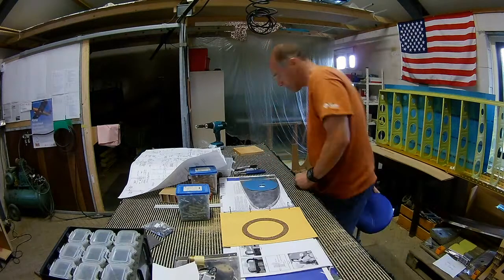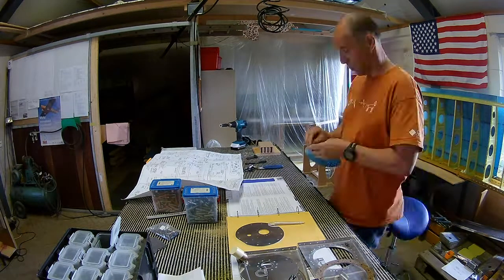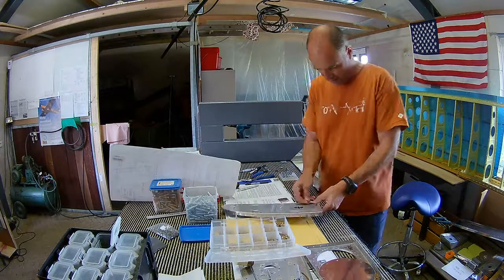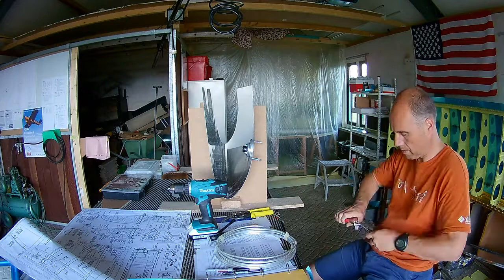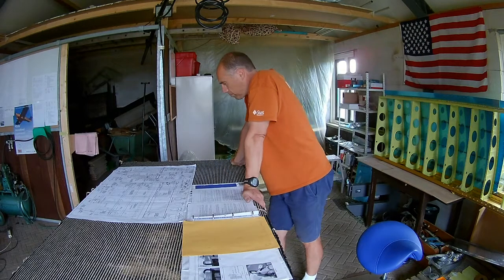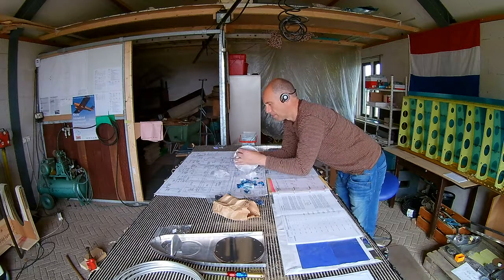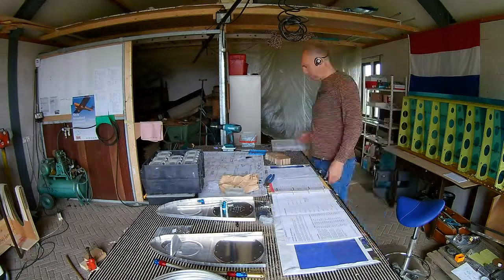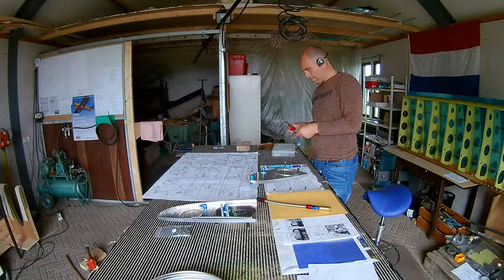Van's RV-7 Build Wings Even More Preparations (056)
Van's Builder ID: 74668
NVAV member: 1084
NVAV Project: 375